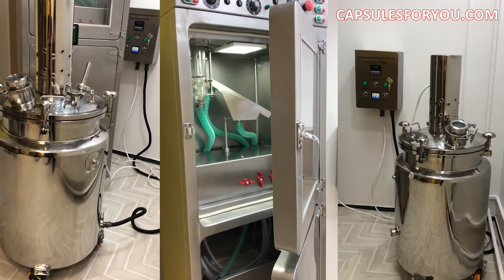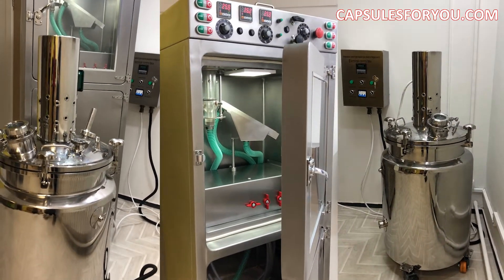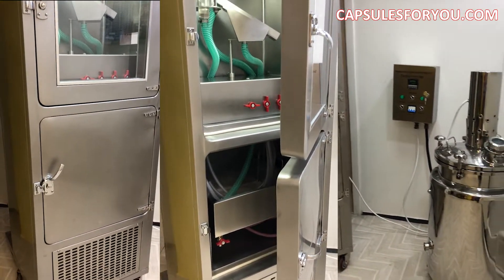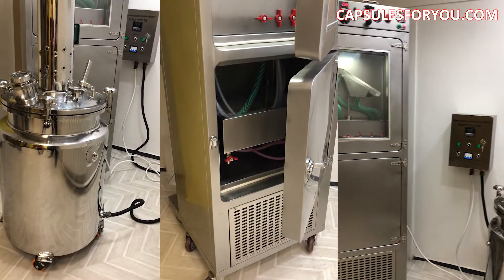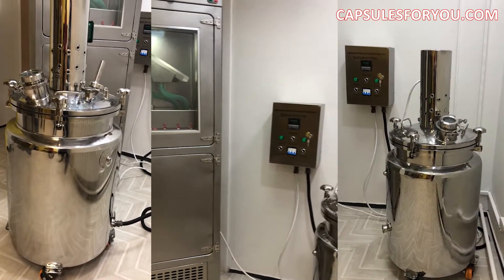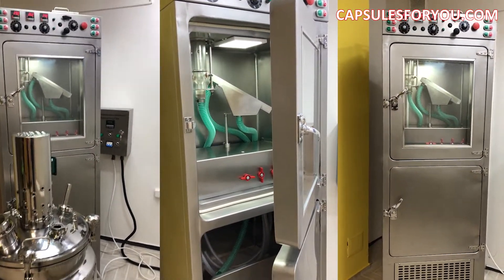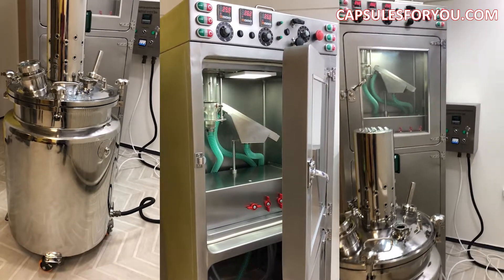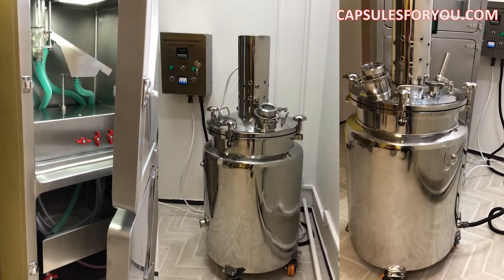ACEITE DE PISTACHO, EQUIPO Y TECNOLOGÍA ÚNICOS, NUEVO NEGOCIO